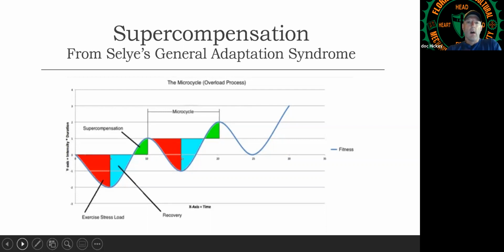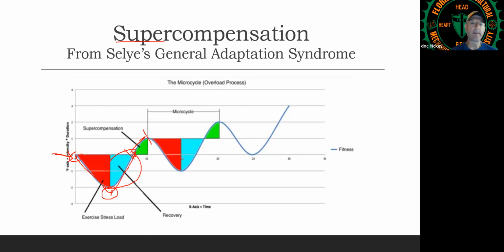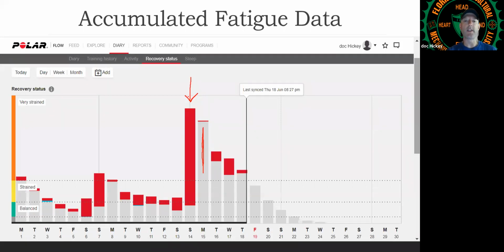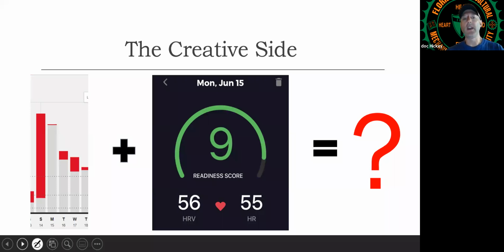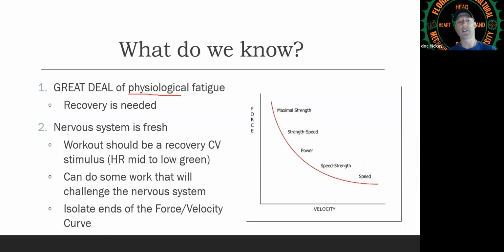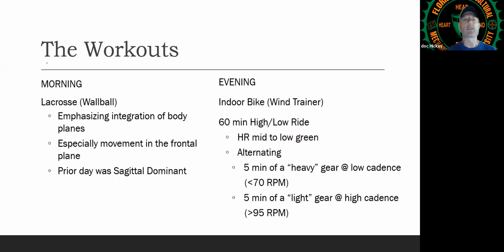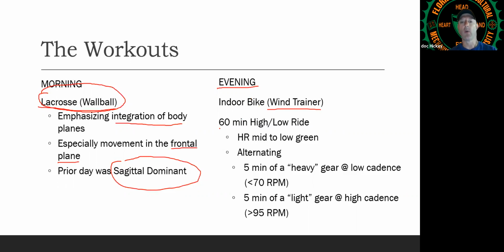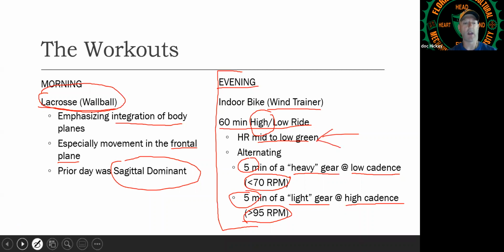Understanding Accumulated Fatigue & Its Role in Programming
This content in this video explores:
     - accumulated fatigue
     - workload monitoring & heart rate variability

It concludes with an example of how to use athlete monitoring data to devise effective workouts.

Credit Due
Florida A&M University